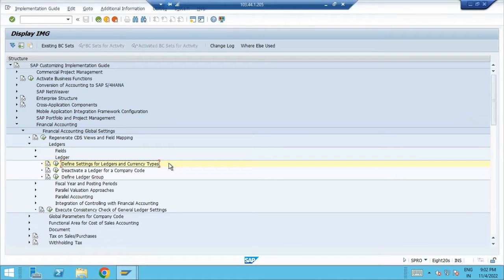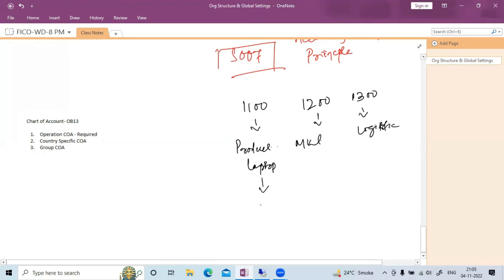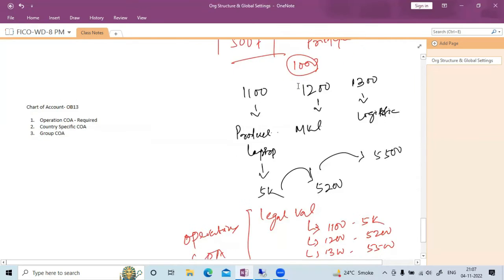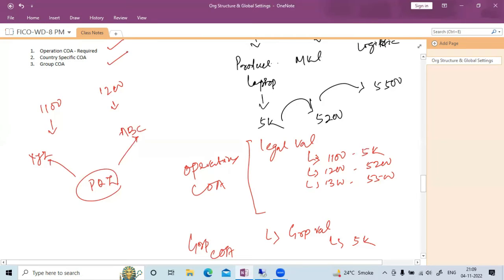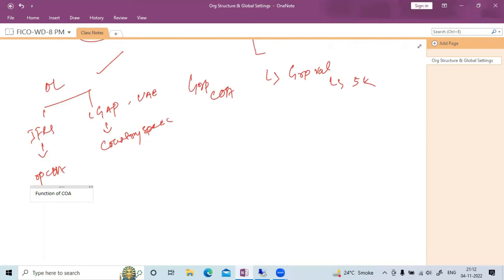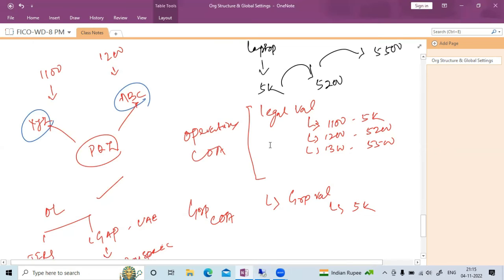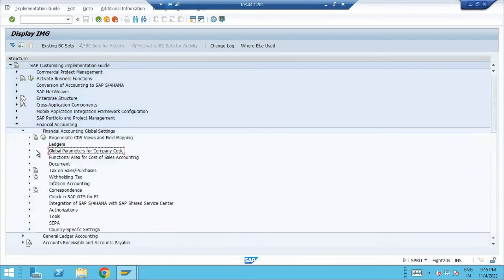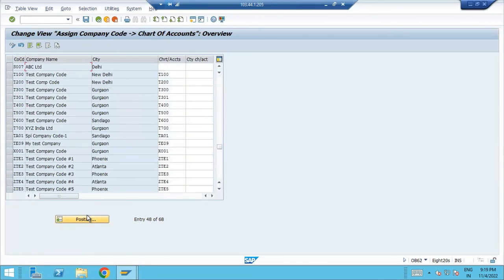SAP Chart of Accounts | Chart of Accounts Configuration in SAP S/4HANA Finance | Pradeep Hota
Learn Operating Chart of Accounts, Group Chart of Accounts, Country Specific Chart of Accounts and Chart of Accounts Configuration in SAP S/4HANA Finance

Lean more on related topics at my blog (Skillstek):-

Course pages:-